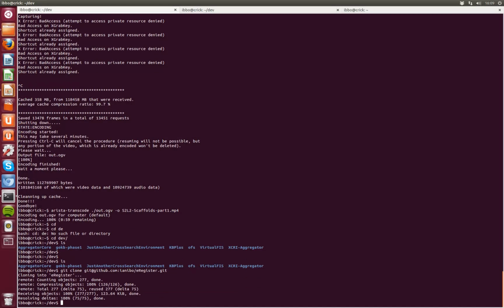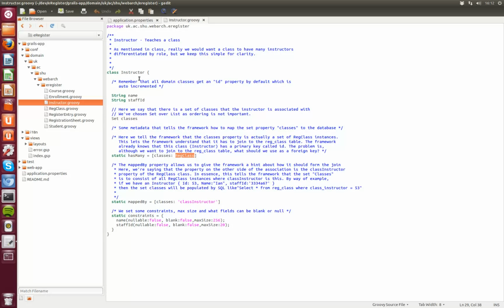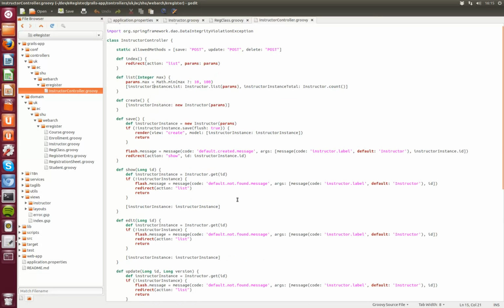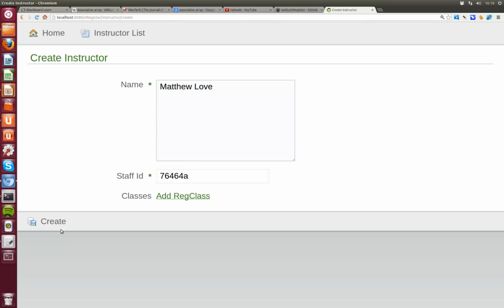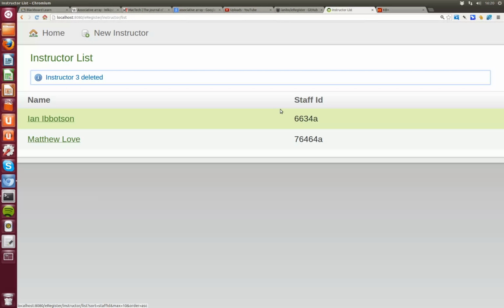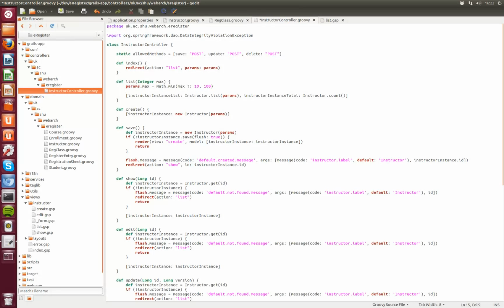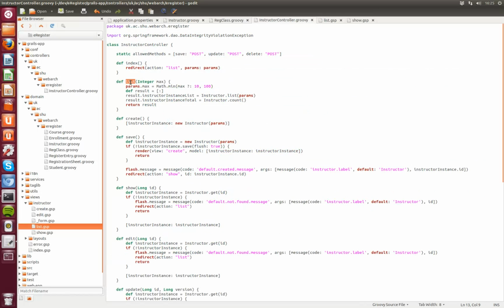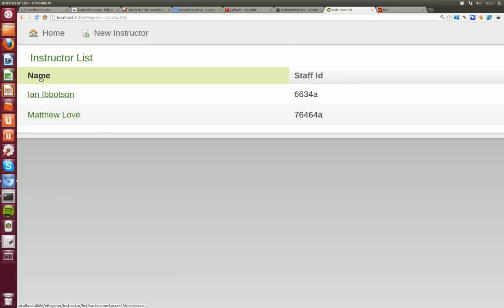TW28 - Scaffold Controllers Part 2